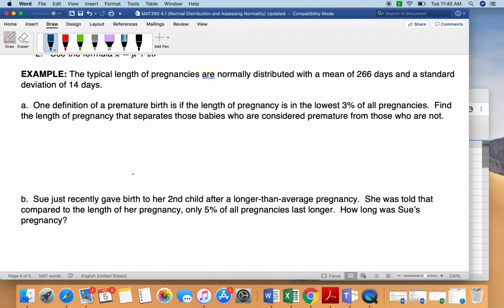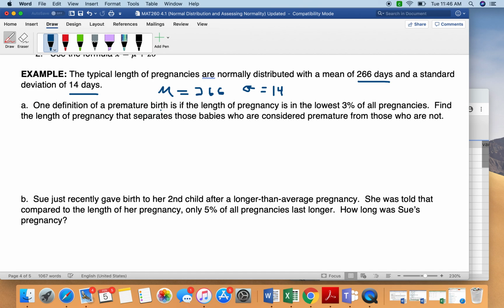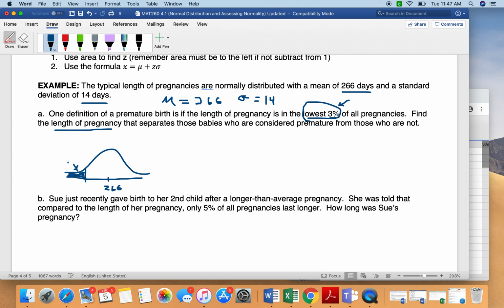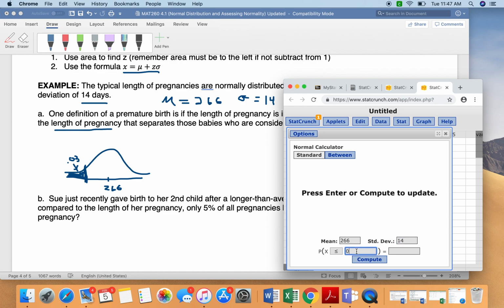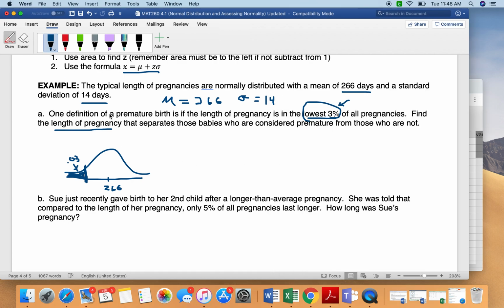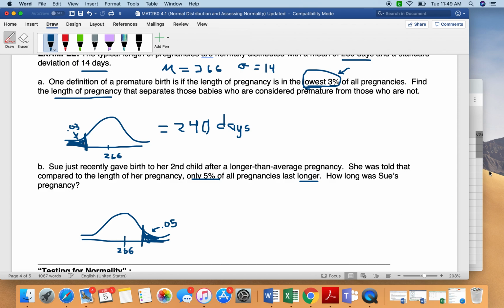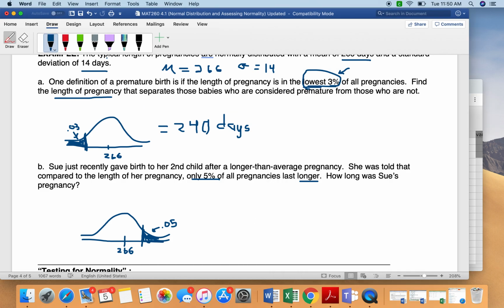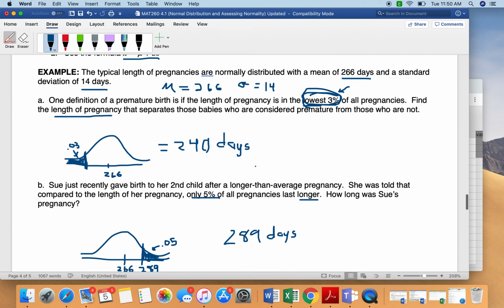Finding values given areas with StatCrunch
Learn how to find values given areas with the normal distribution using StatCrunch